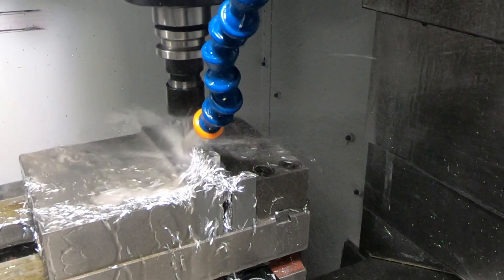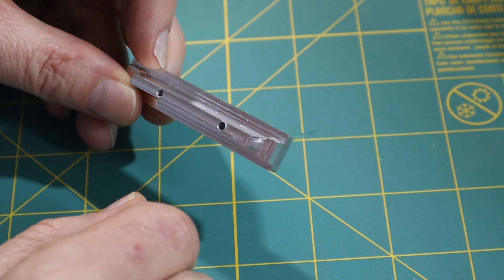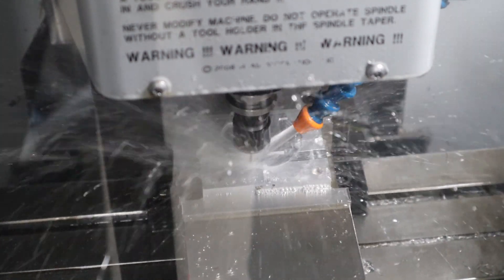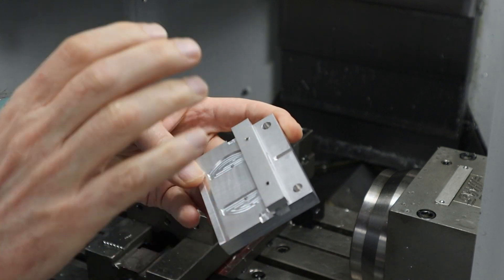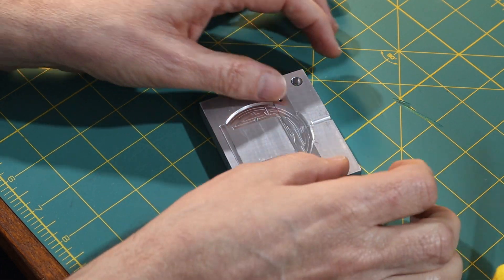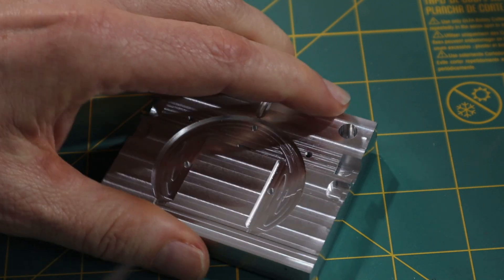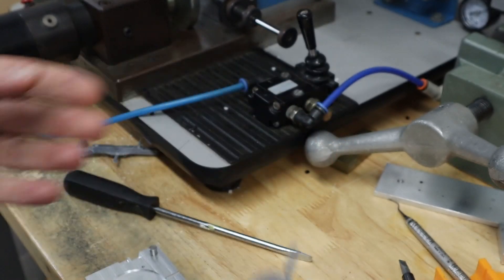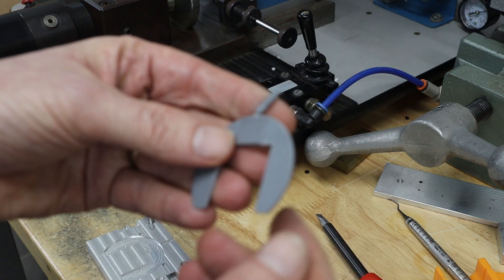Customer Injection Mold Part 3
Adding an ejector bar to the injection mold so I can easily pry the part out of the mold.